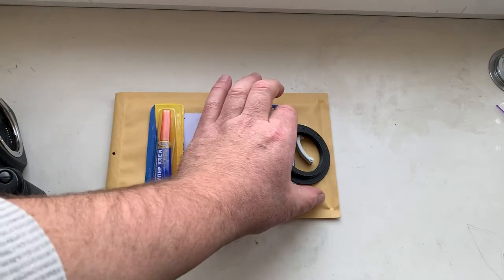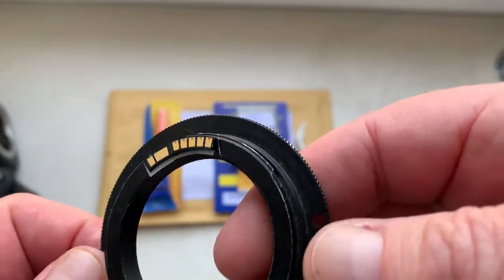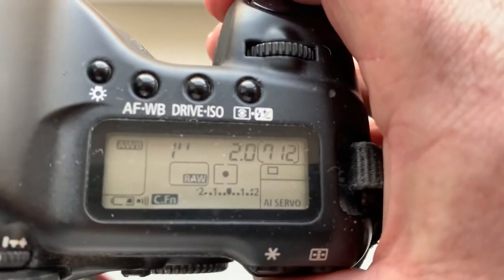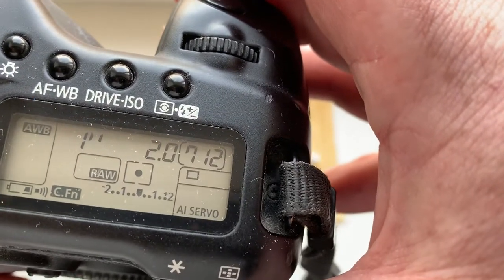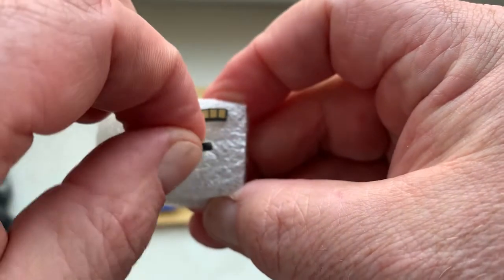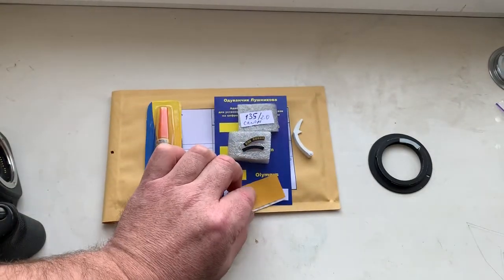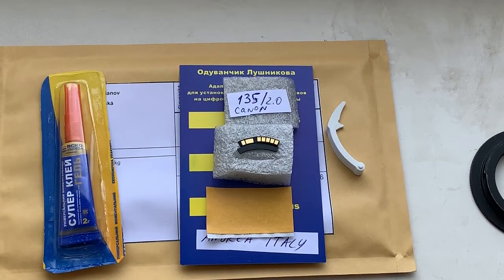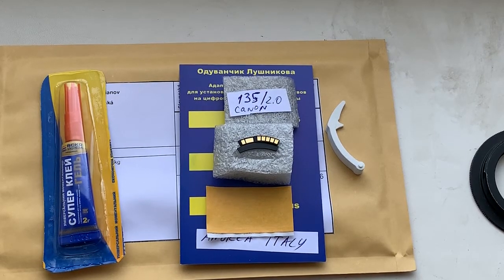CANON AF PROGRAMMABLE dandelion chip. (For Andrea B.)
1. For Samyang 135mm/2.0